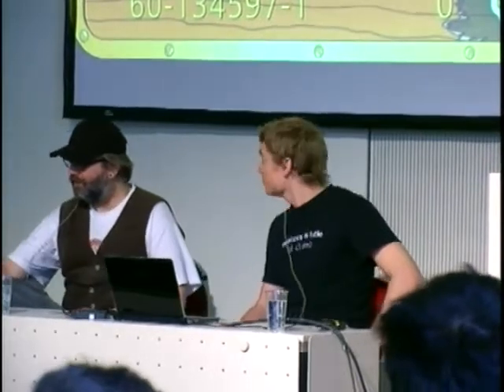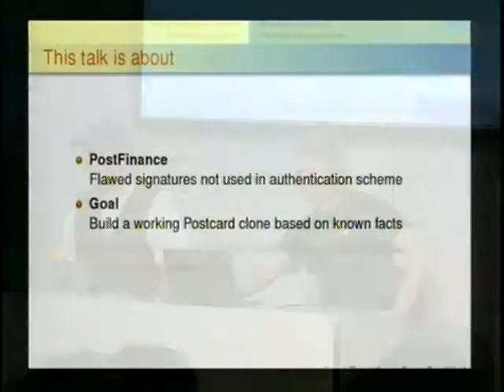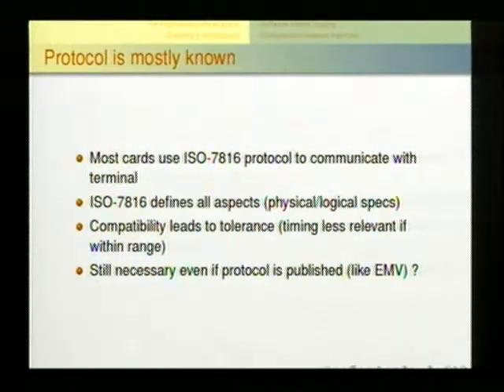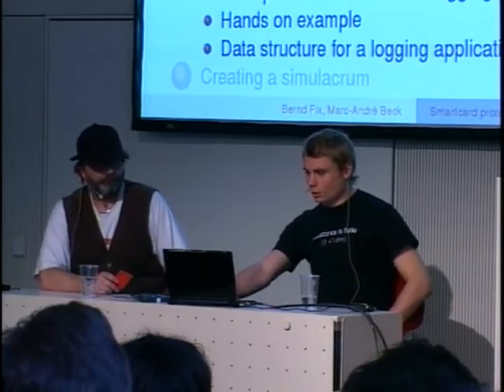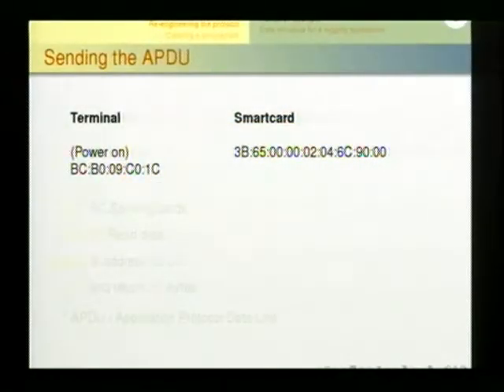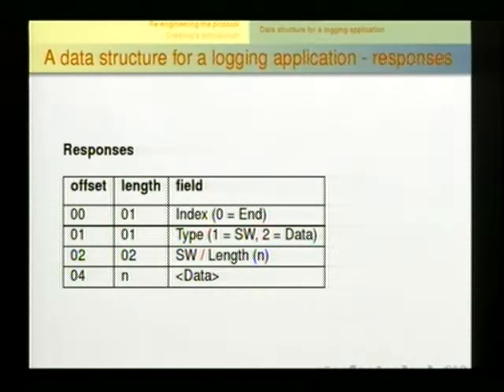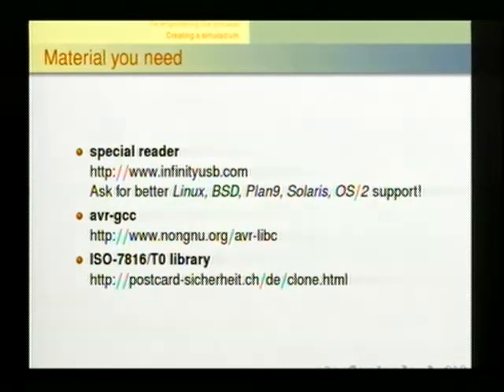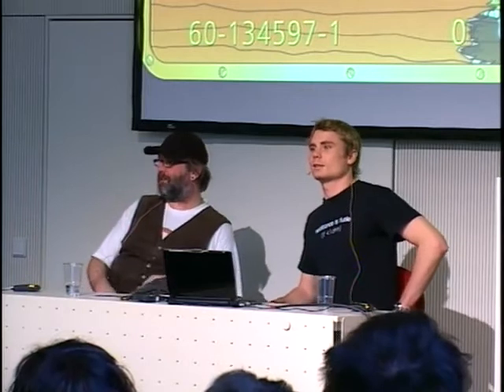24C3: Smartcard protocol sniffing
Speaker: Marc-André Beck, Bernd R. Fix

This talk will introduce you to the theoretical and practical issues involved in cloning/simulating existing smartcards. It is based on the lessons learned from cloning the Postcard (swiss debit card) issued by PostFinance.

After a brief introduction into the syntax of smartcard protocols (basically ISO 7816-4), the talk will demonstrate techniques to capture the communication between a smartcard and a terminal with the help of a Javacard-based logger cardlet. The gathered information (the semantics of the protocol) can then be used for cloning the smartcard under investigation.